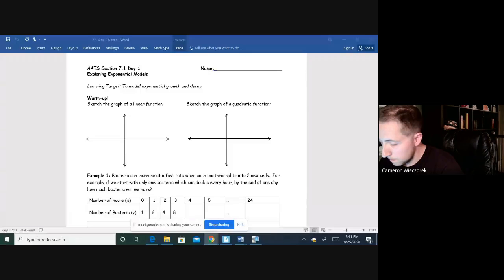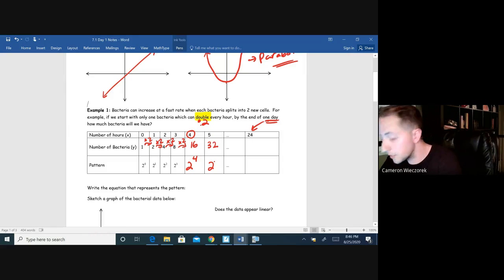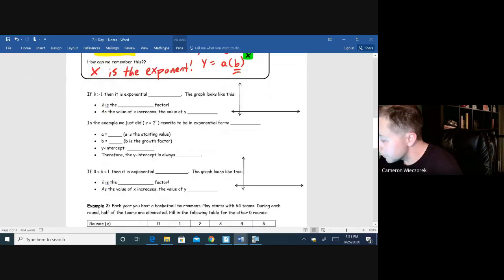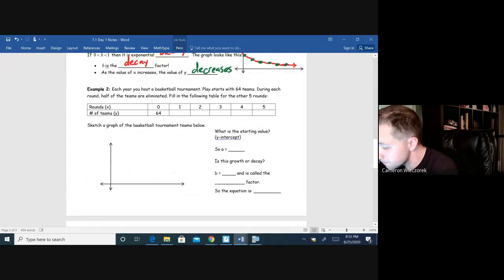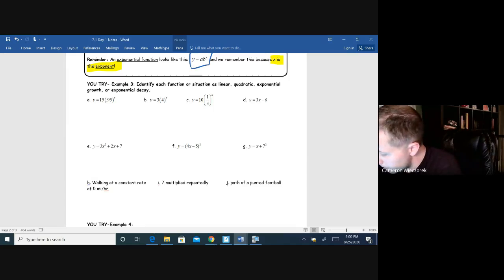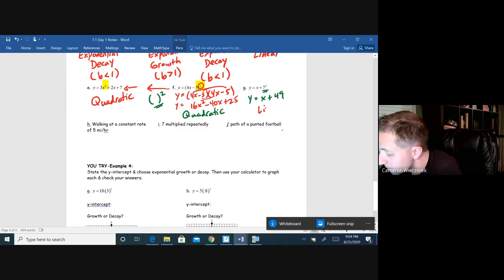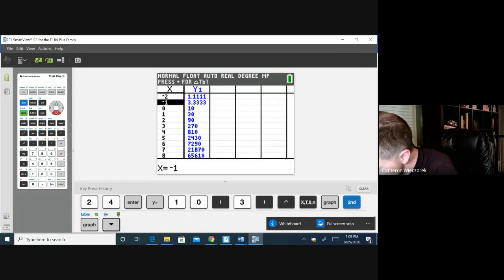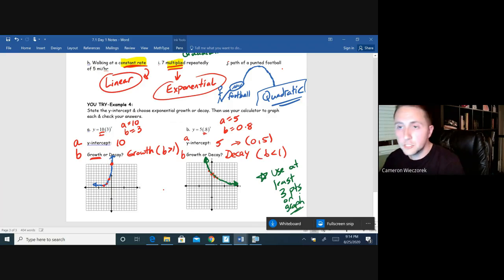Section 7.1 Day 1 - Exploring Exponential Models (Tutorial Video)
A tutorial video for exploring exponential models (growth and decay)